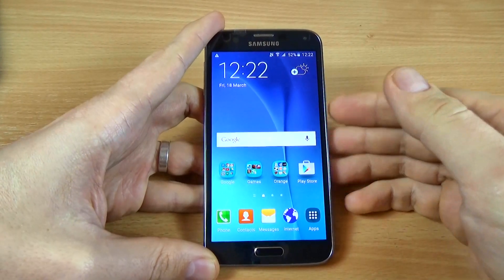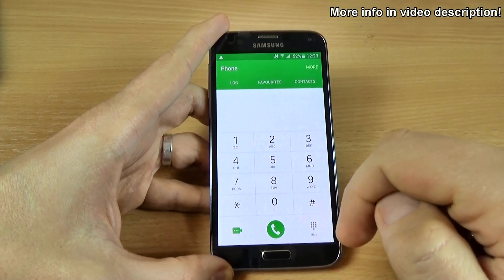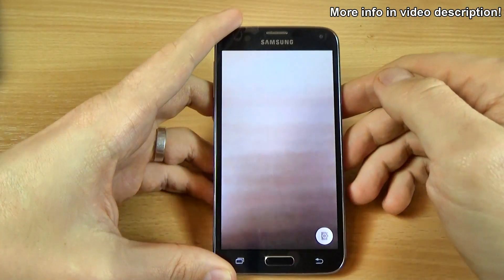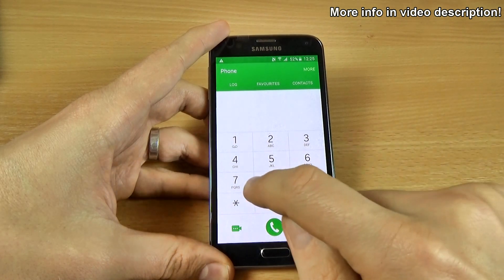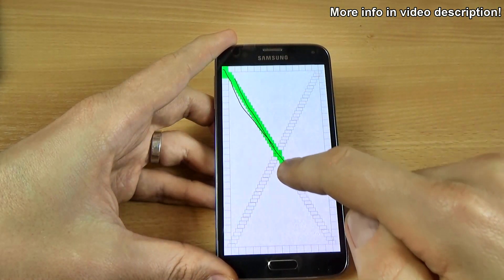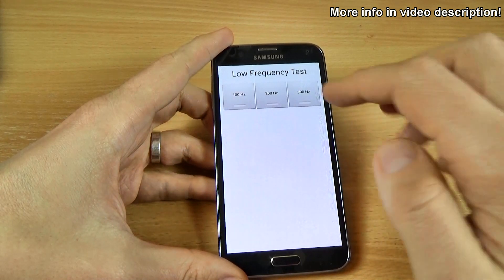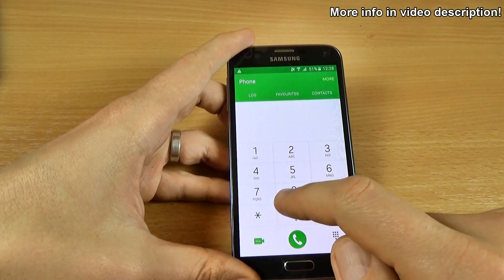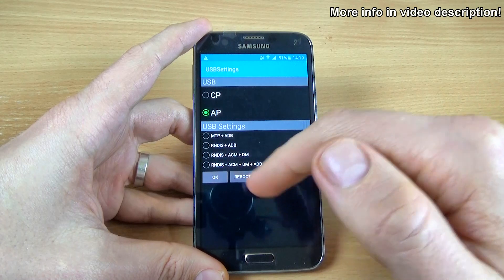Samsung Galaxy S5 Neo SECRET CODES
In this video I will show you some "secret" codes for Samsung Galaxy S5 Neo G903F (Android 5.1.1).You can use this codes to check hardware and software version of your phone, to diagnose the phone problems or to ensure you that your phone is working correctly.

IMPORTANT
Here are the codes:
*#06#   IMEI Number
*#1234#   Software Version
*#12580*369#   Software and Hardware info
*#7353#   Quick Test
*#0228#   Battery Status
*#0808#   USB Settings